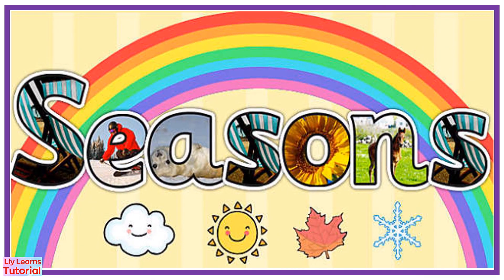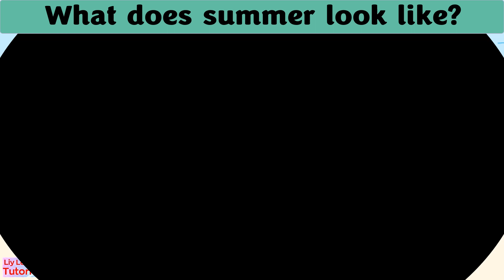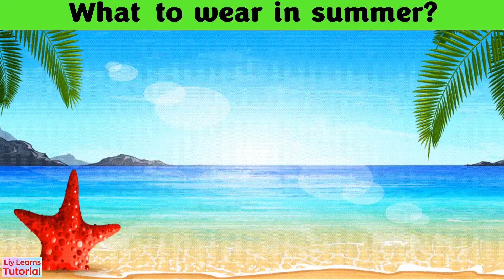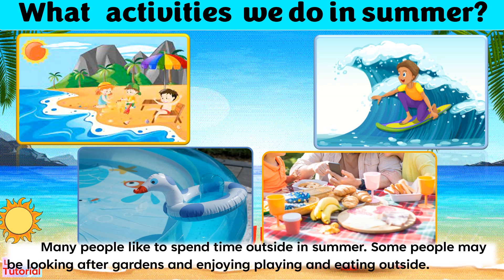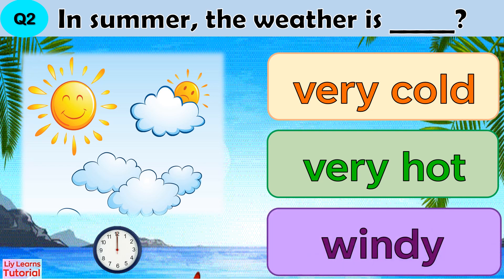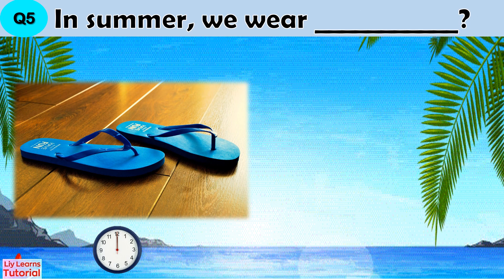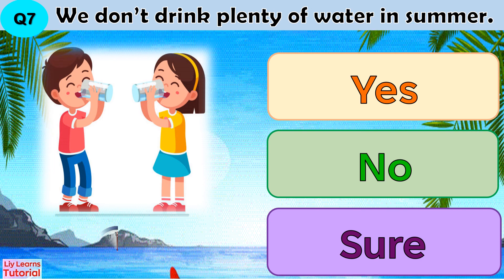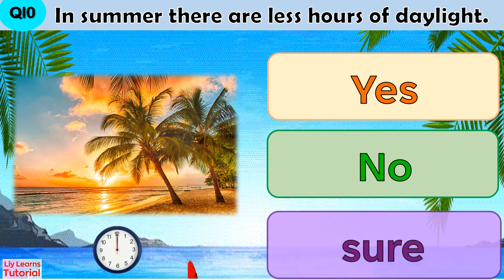SUMMER Season || Four Seasons || Winter Spring Summer Autumn || Liy Learns Tutorial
In temperate and sub-polar regions, four seasons based on the Gregorian calendar are generally recognized: spring, summer, autumn (or fall), and winter.